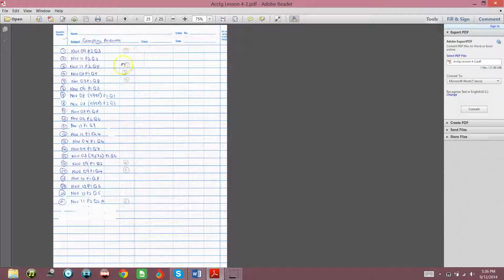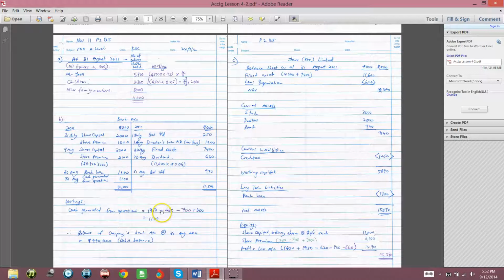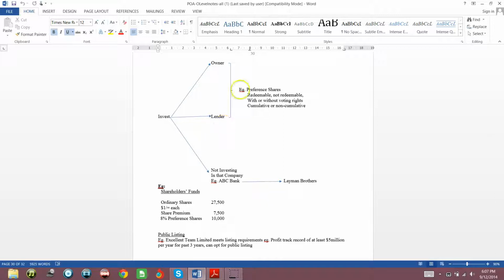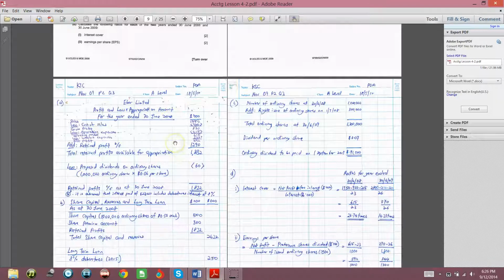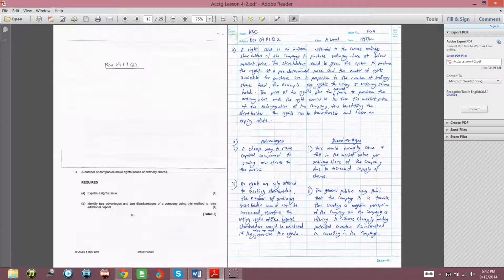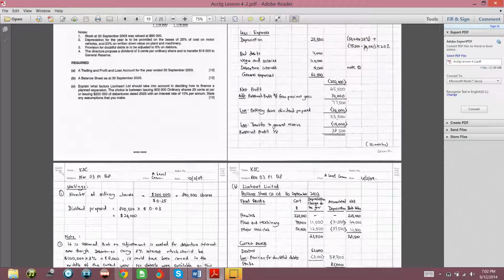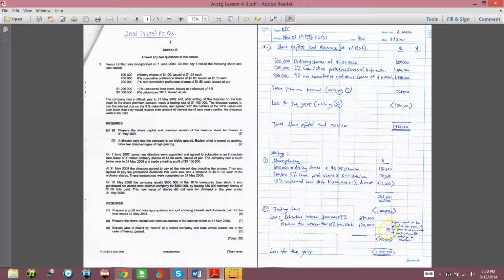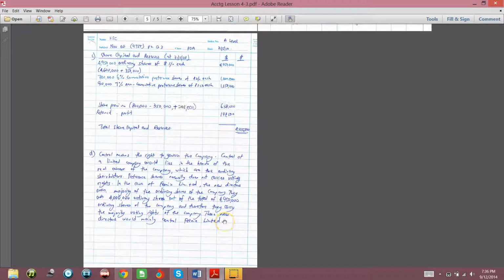Accounting Tuition Singapore Lesson 4 Part 2 Company Accounts